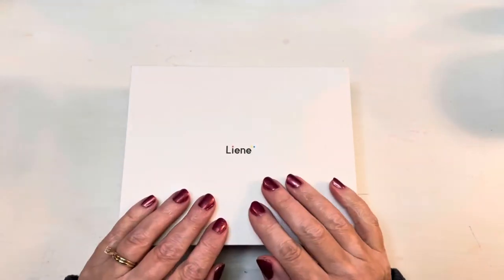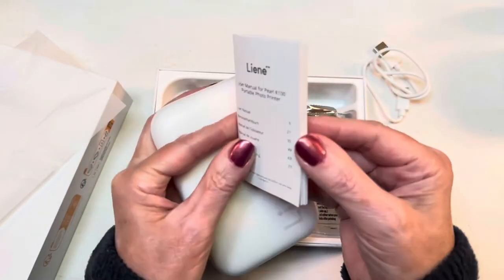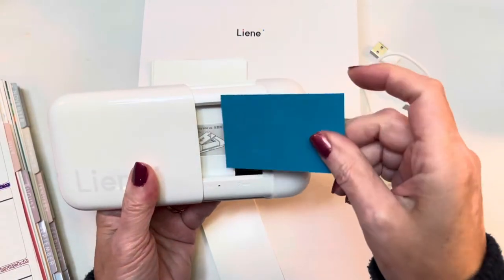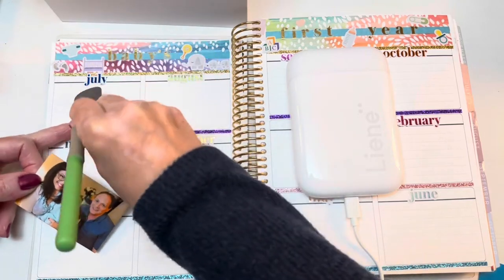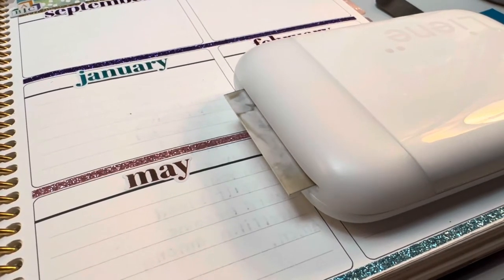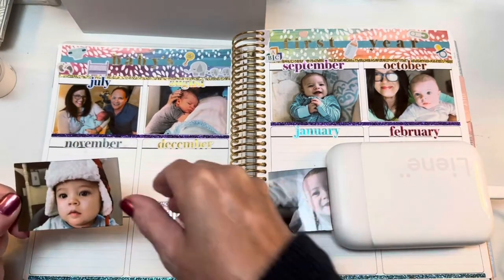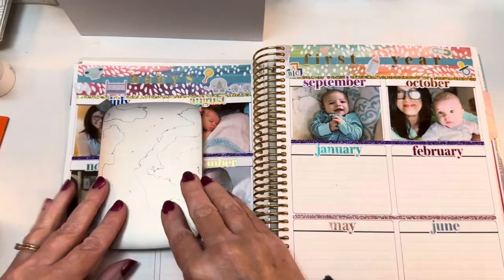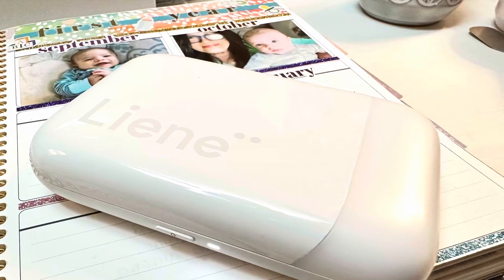Review! | Liene Photo Printer | $12 OFF! |Testing in my Erin Condren LifePlanner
Hi all!

GET $12 OFF with my code: L12PSP

If you are interested in the planner I use, it's the Erin Condren LifePlanner.
GET $10 OFF your first purchase from Erin Condren by setting up an account at this link:

This printer was sent to me free of charge in exchange for my honest review.